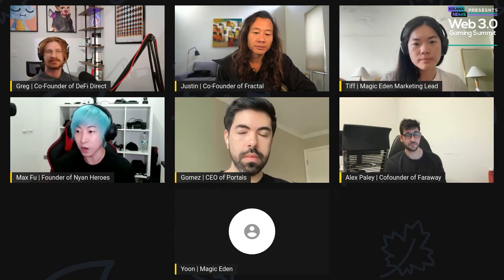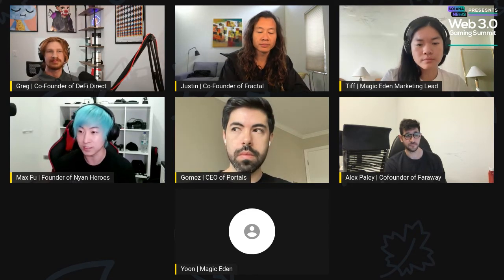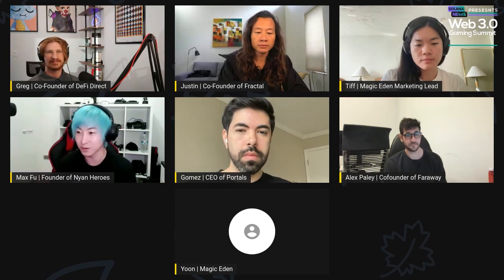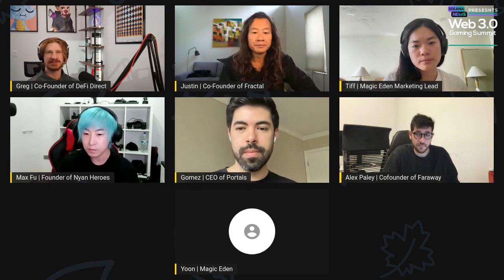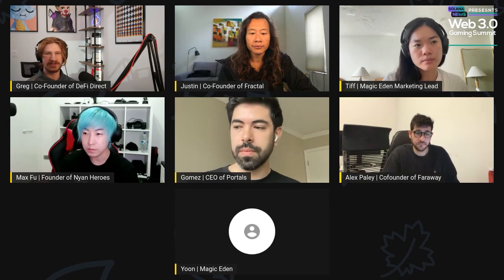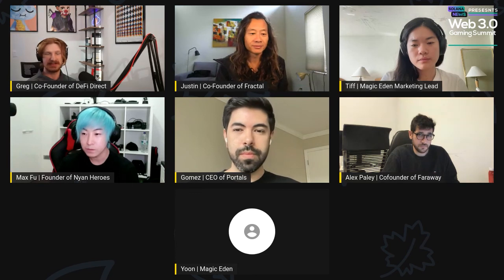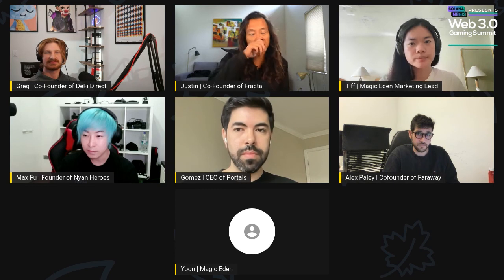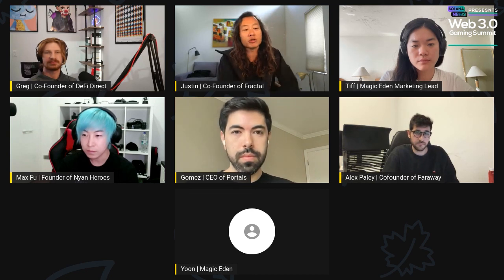Are Web3 and Blockchain the Future of Gaming? | Solana Web3 Gaming Summit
DeFi Direct played host to several high-level personalities behind projects like Fractal, Magic Eden, Portals, Faraway, and Nyan Heroes who all attended the Solana gaming summit on January 20th.

Viewers flooded in to catch the teams’ thoughts behind their favorite projects operating on Solana. The guests fielded thoughts relating to Web3, community, gaming, and NFT utility.

Users were offered a broad view into the philosophy of each project alongside the specific ways in which they view their own role in the space.

Where is the innovating of Gaming on Solana going?
Web3 gaming, Blockchain Gaming, PlaytoEarn, whatever you want to call it doesn't matter.
Here’s what the builders at @fractalwagmi, @MagicEden_NFT, @nyanheroes, @MiniNations, @_portals_ think. (Twitter @’s)

Timecode
0:00 What is the future of gaming called?
0:56 Max Fu agrees with idea of Web3 Gaming
2:02 Alex Paley disagrees with the label on gaming
3:46 Yoon talks about gamers stake
5:25 Gomez mentions the label doesn't matter
6:27 Justin Kan agrees with Alex Paley